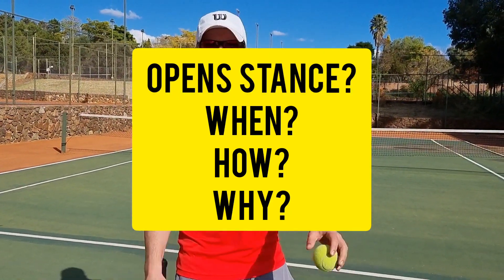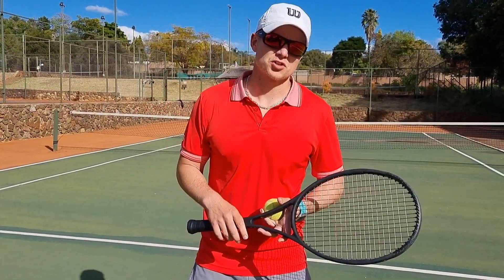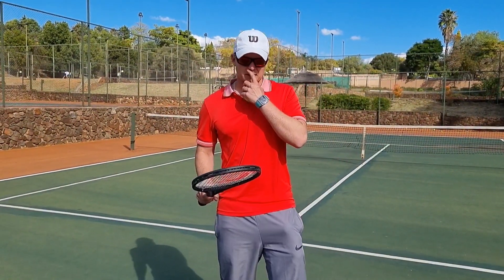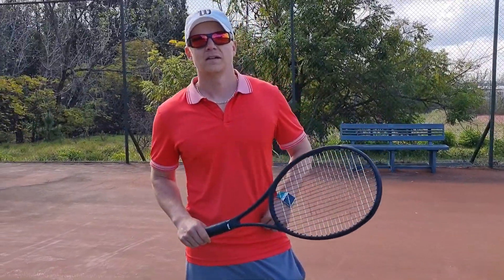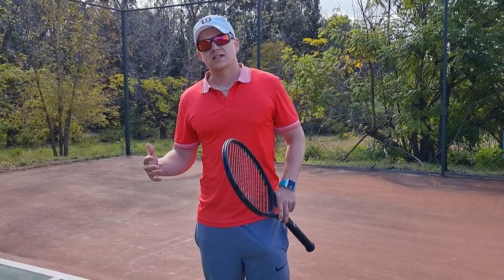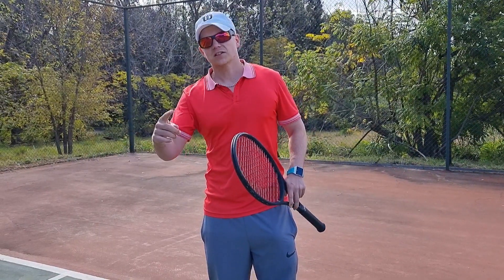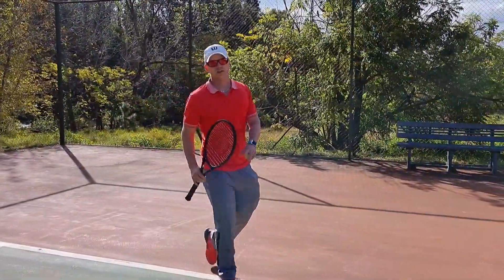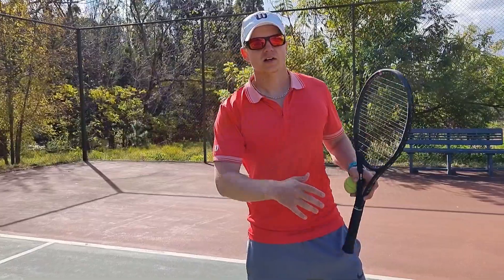Open stance!! (When, How, Why?)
Why is the open stance so important and popular in today's tennis world? It's simple, because it's effective!! Watch this video to learn how and why to use the open stance.